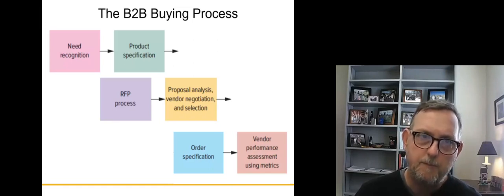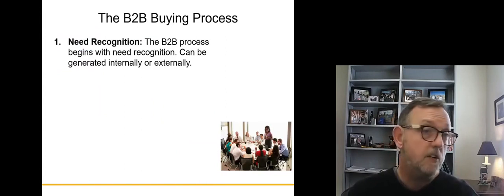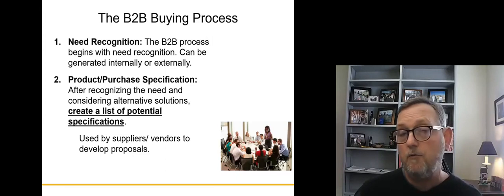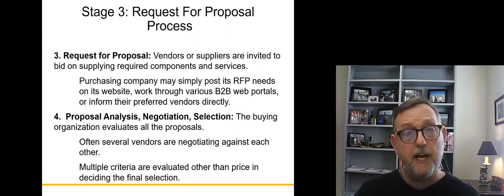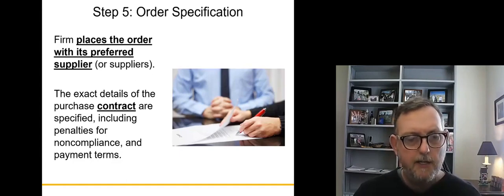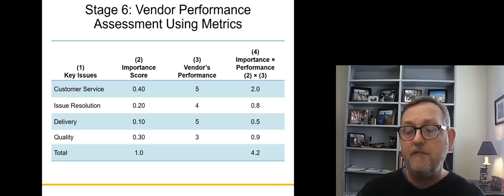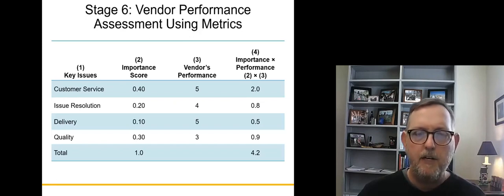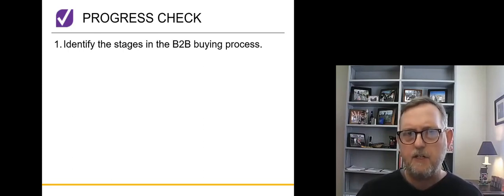6.2 B2B Decision Process 1